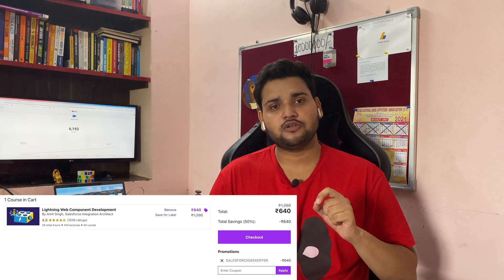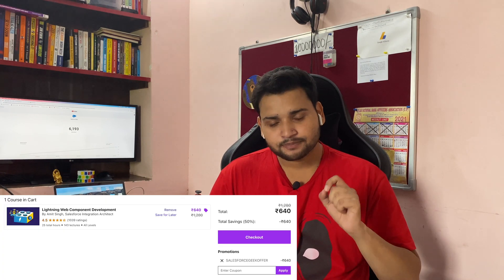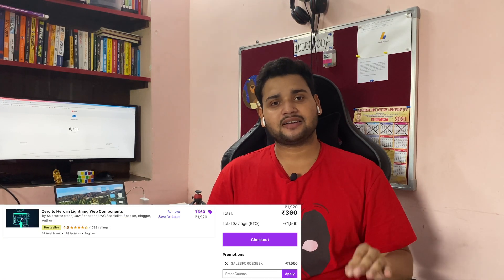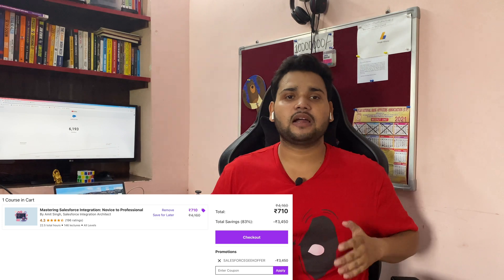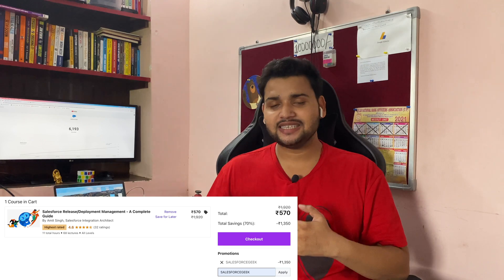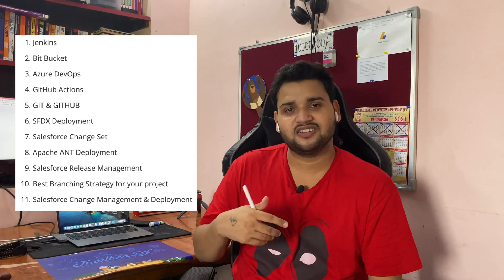6 Best Salesforce Development Training Courses | Learn Salesforce Development Easily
In this video, I'm talking about the 6 Best Salesforce Development Training Courses that are available over udemy for the novice or Intermediate Salesforce Developer.

These are the best and affordable courses that you must explore before joining any online training.

2. LWC Courses:
LWC by Amit
5. Salesforce Integration
6. Salesforce Release and Management